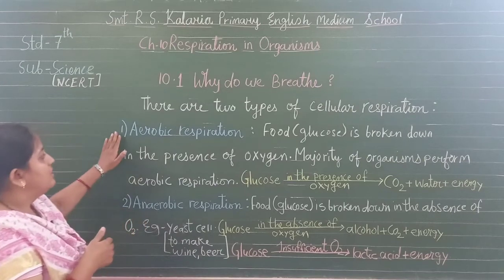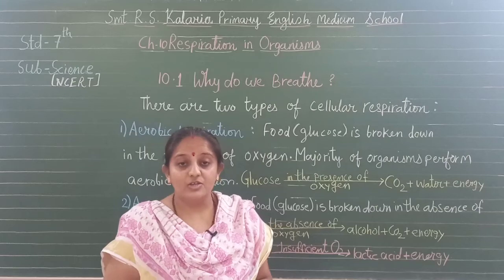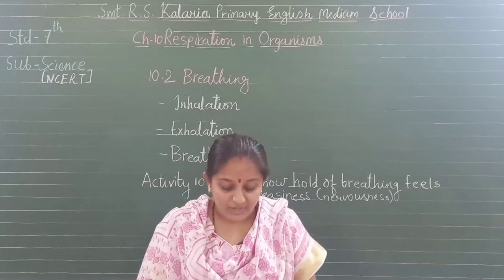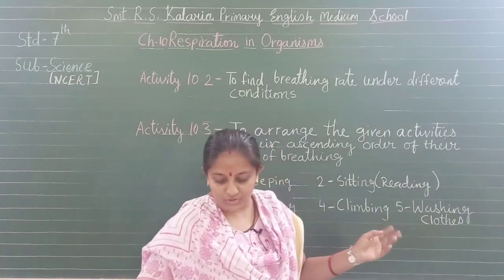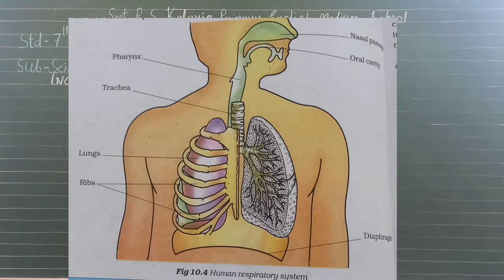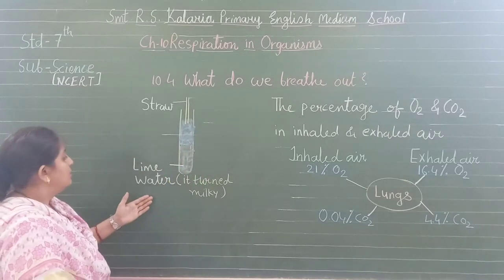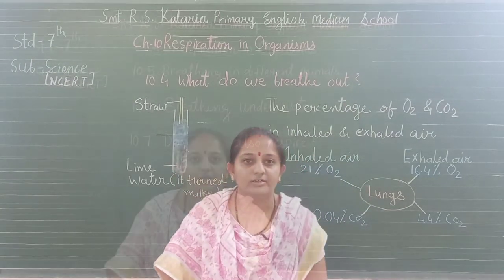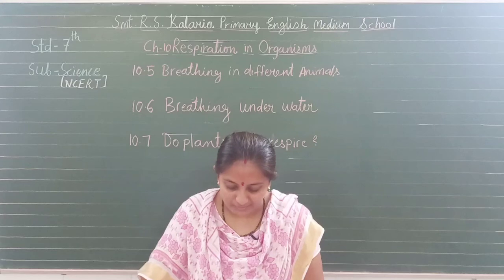Std-7th Science L.no-10 Respiration in Organisms By Ms Riddhi Trivedi